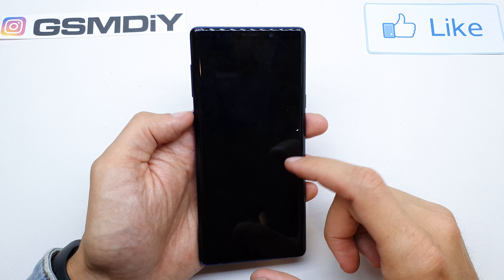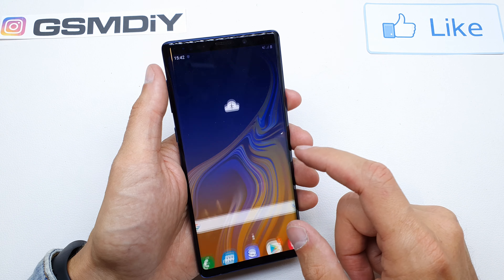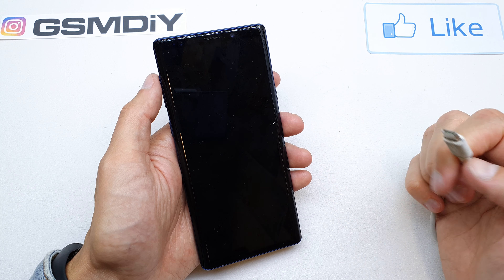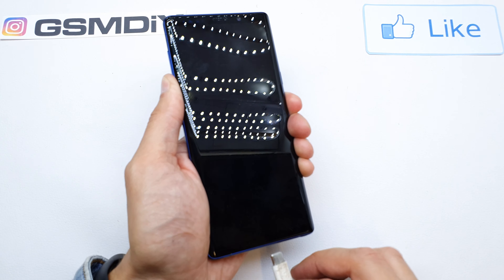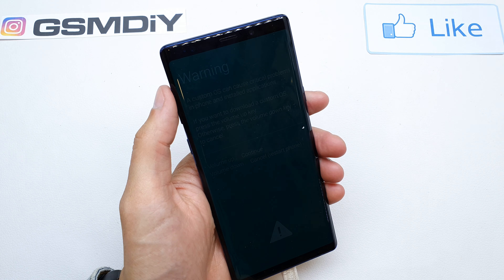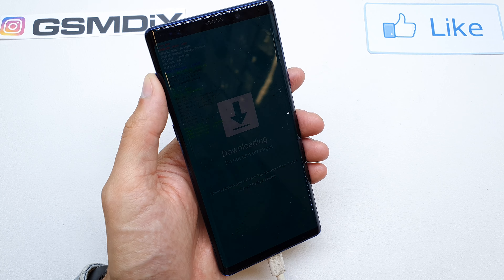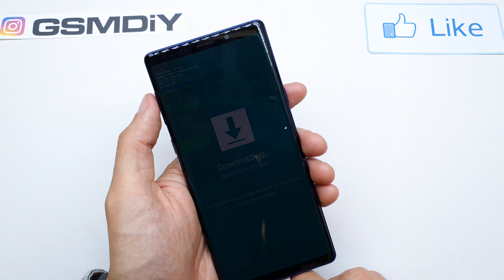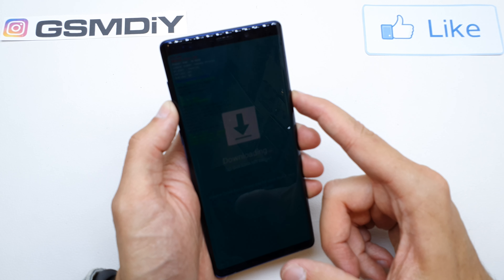SAMSUNG Galaxy Note 9 DOWNLOAD MODE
In this video you can check out how boot into download mode in SAMSUNG Galaxy Note 9. By using the USB C Cable and secret combination of keys you can enter the download mode in SAMSUNG Galaxy Note 9. The download mode can be used in order to read the FRP Lock status or you can flash / update firmware.

How to enter download mode on SAMSUNG Galaxy Note 9? How to open download mode on SAMSUNG Galaxy Note 9? How to boot into download mode in SAMSUNG Galaxy Note 9? How to quit download mode in SAMSUNG Galaxy Note 9? How to exit download mode in SAMSUNG Galaxy Note 9? How to use download mode in SAMSUNG Galaxy Note 9?